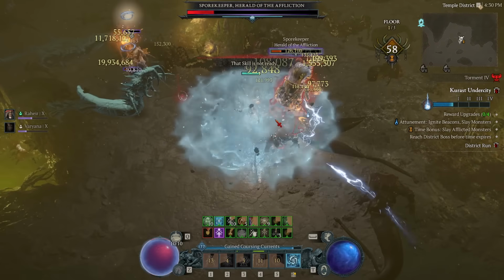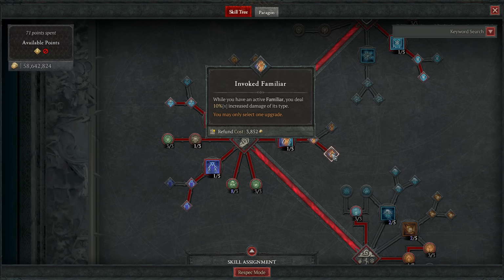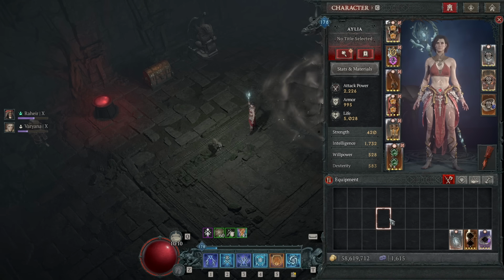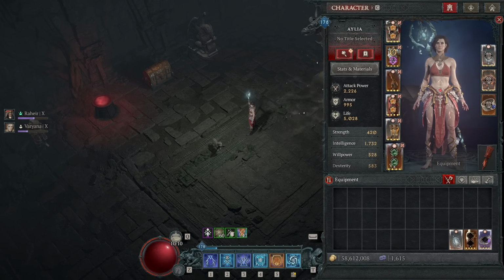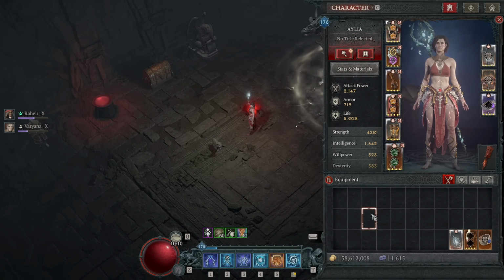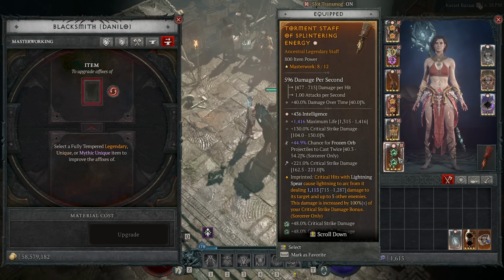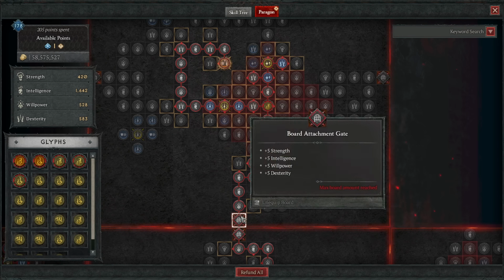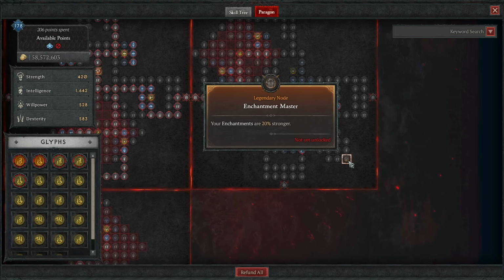Diablo 4 - New Best BILLION DAMAGE Sorcerer Build - S6 OP Splintering Lightning Spear Combo - Guide!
Lets talk Sorcerer best endgame build in Season 6 and it's awesome! Enjoy!

Monster Hunter gameplay is on pause for now as we look at new Diablo 4 and the Diablo 4 gameplay specifically the best Diablo 4 guide walkthrough breakdown tips tricks explained with Diablo 4 best class Diablo 4 Sorceress Barbarian Necromancer Druid Rogue build guide all abilities spells skills playstyle Diablo 4 most powerful class Diablo 4 best build skills abilities Diablo 4 best leveling build all classes highest damage Diablo 4 Sorcerer guide best build all abilities Sorcerer new legendary aspects unique gear effects Season 6 best class Diablo 4 Season 6 Vessel of Hated Diablo 4 Season 6 runewords runeword new class skills world tier 5 6 7 8 torment mythic unique uniques new unique gear classes changes passives key passive paragon cap max level Diablo 4 Season 6 new class mythic uniques unique gear Diablo 4 Sorcerer endgame build Diablo 4 Level 1-60 1 to 60 leveling penitent torment 1 2 3 4  build fast Diablo 4 Vessel of Hatred Build Diablo 4 Vessel of Hatred Season 6 best build Diablo 4 Patch Season 6 hatred rising Leveling Build Diablo 4 Vessel of Hatred campaign guide mercenary mercenaries new skills passives enlightenment familiar Vessel of Hatred Season 6 Sorcerer best build builds class Sorcerer build torment 4 pit 65 splintering energy lightning spear aspect frozen orb enlightenment endgame build!

00:00 Torment 4 Made Easy
0:10 Sorcerer Season 6 Best Build
1:09 New Lightning Spear is...
2:13 Build Power Showcase
2:38 FAST Power
2:58 Billion Damage
3:10 Future Version
3:51 Build Power Showcase 2
4:19 Sorcerer in Season 6 & Other Builds
5:27 Skill Tree Guide
12:05 Armor & Res Cap - IMPORTANT
13:26 Gear Aspect Unique Affix Guide
18:46 Gems & Rune Guide
19:47 Mythic Unique Swap
20:40 How to Play It
22:22 Merc Guide
23:56 Tempering & MW Guide
25:32 Paragon Guide
33:32 Final Thoughts